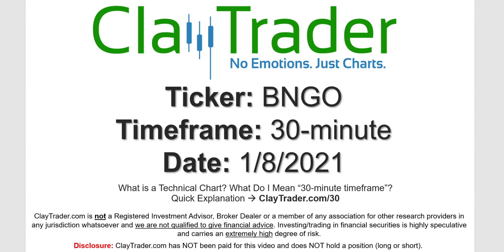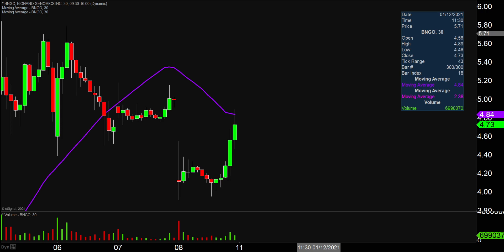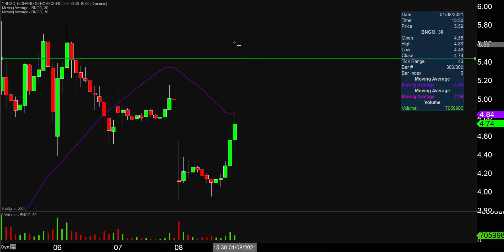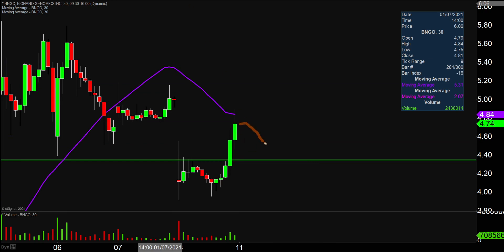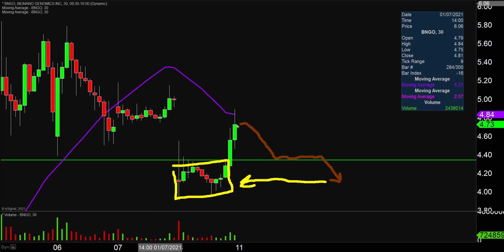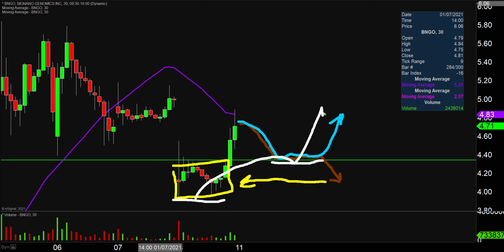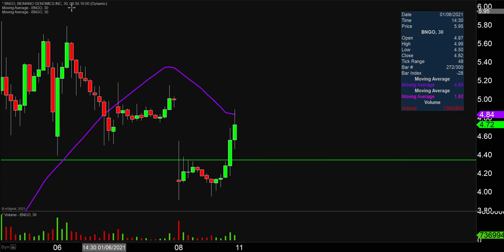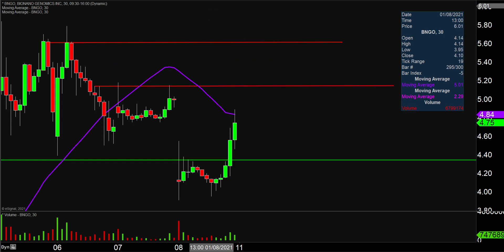Bionano Genomics, Inc. - BNGO Stock Chart Technical Analysis for 01-08-2021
Learn how to read stock charts and identify technical patterns as ClayTrader does a quick stock chart review on Bionano Genomics, Inc. (BNGO).